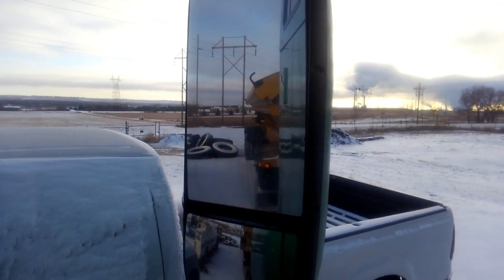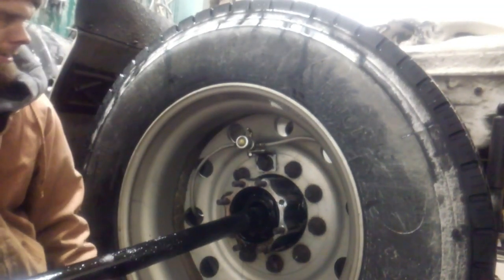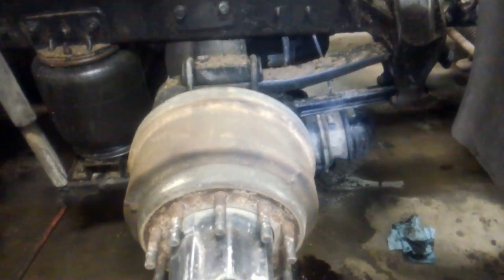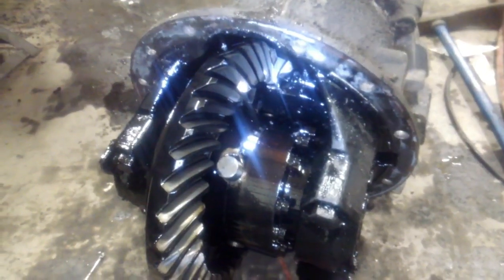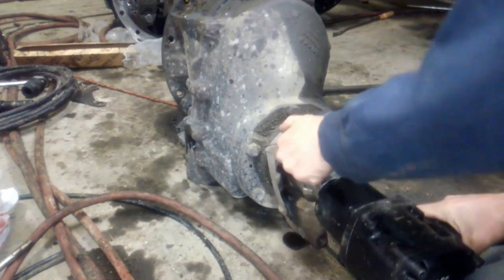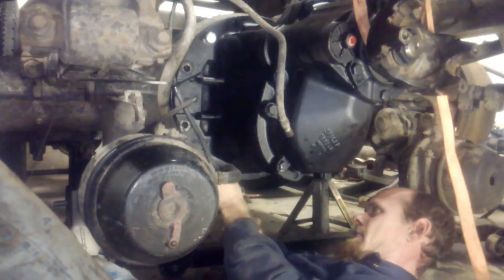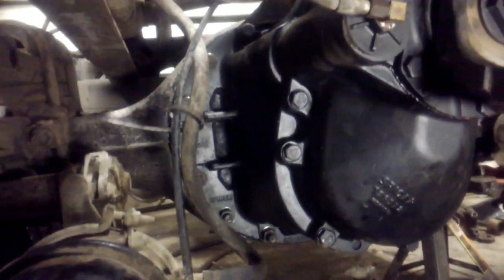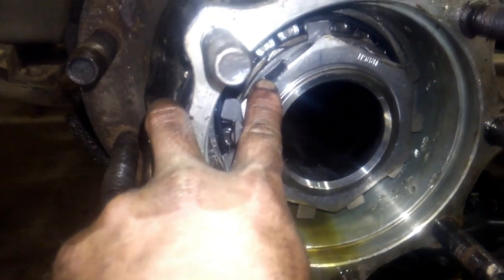semi truck rear end repair axle 3rd member in one video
diagnostic, removing, installing the axle 3rd member on a dana spicer intermediate drive axle on a 2000 mack truck.